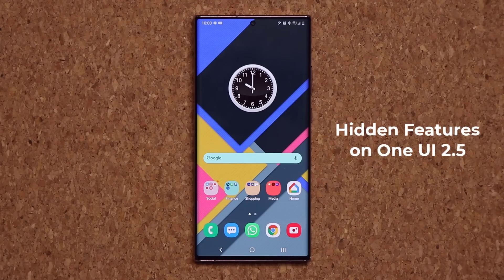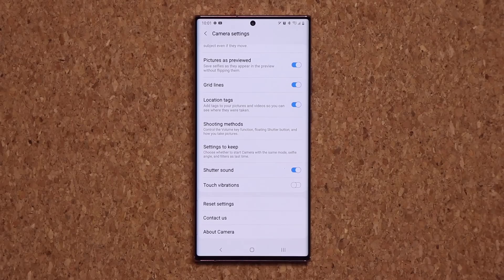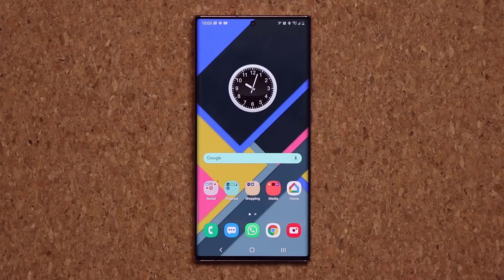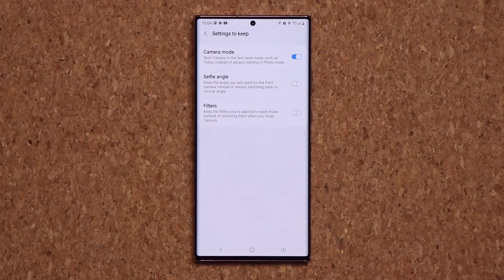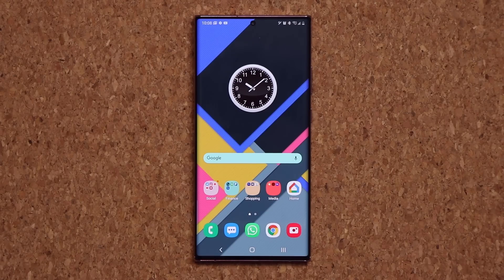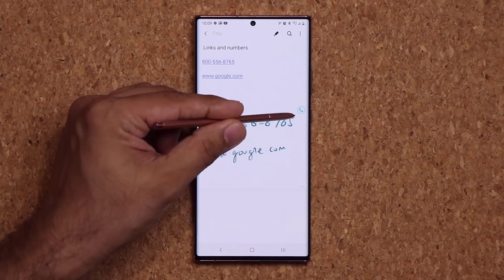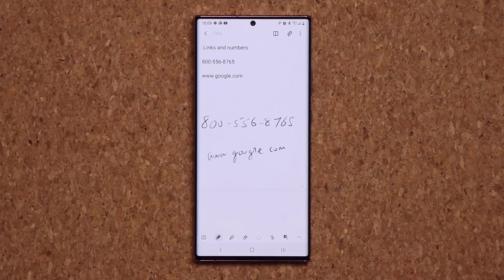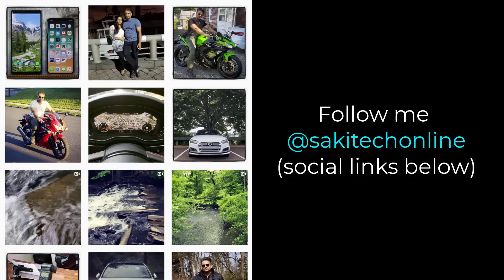One UI 2.5 - 5 Hidden Features!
Samsung has released the official samsung One UI 2.5 update to Samsung Galaxy Smartphones. Let's dive in and discover 5 Hidden Features on One UI 2.5

Samsung One UI 2.5 Official Update is here. It is rolling out to the Galaxy S20 and many others and will continue rolling out to many other samsung smartphones! The newest One UI 2.5 update brings powerful Note 20 and Note 20 Ultra features to smartphones like the Galaxy S20 and many more.

(One UI 2.5 Features and Update List)

Companies can send product to the following address:

Attn: SAKITECH
135 S Springfield Rd. Unit #681